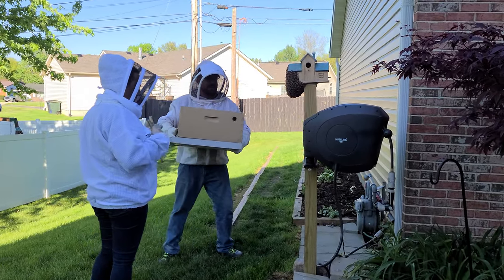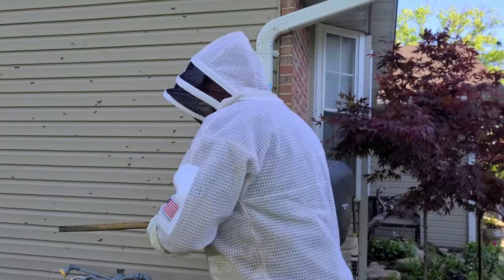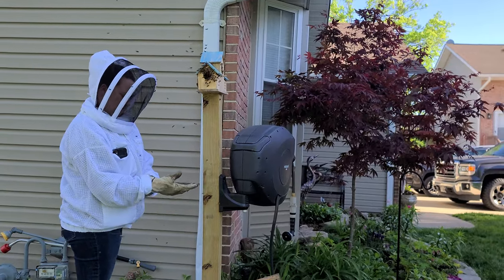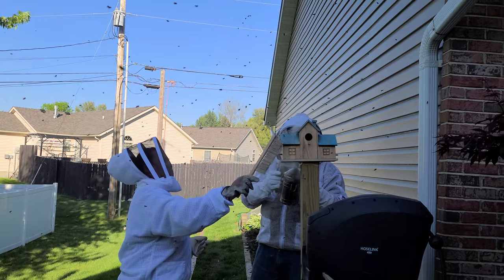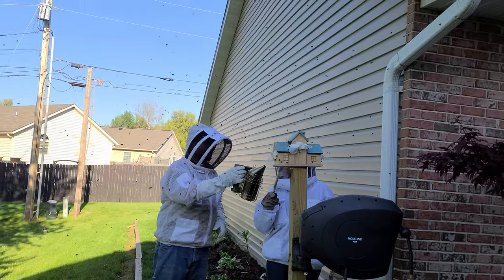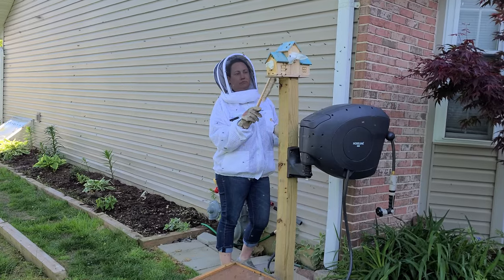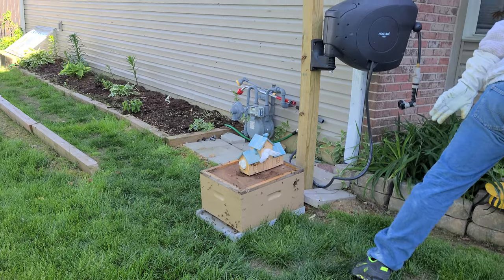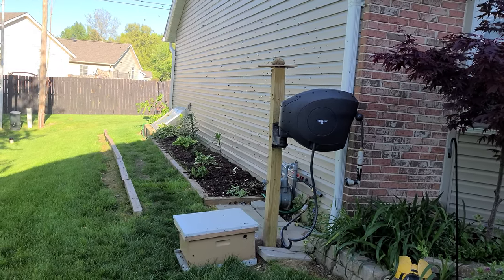Beekeeper Rescues Bees from Birdhouse at Mom's House: The Ultimate Bee Relocation Adventure!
Watch as our local beekeeper skillfully removes a colony of honey bees that have taken up residence in a birdhouse at my mom's house. This amazing process is a must-see for nature lovers, as we not only save the bees but also help them find a new, more suitable home. Join us in this fascinating journey, and learn more about the importance of bees and how to handle such situations responsibly. 🐝🏠🍯